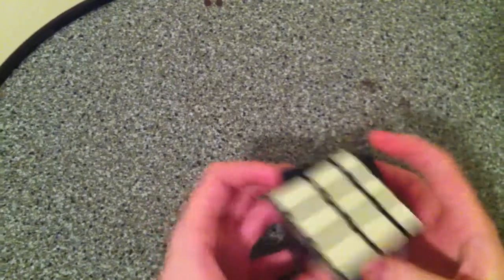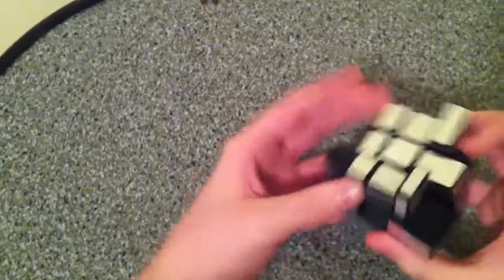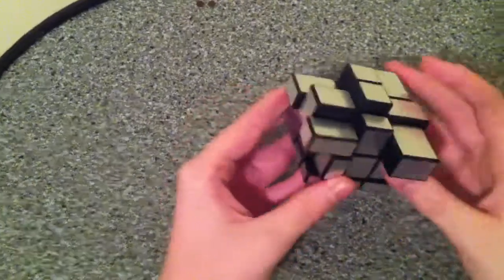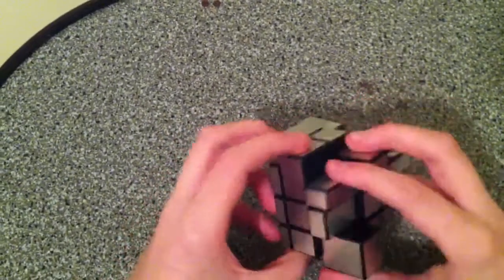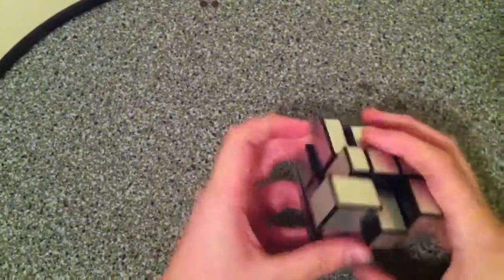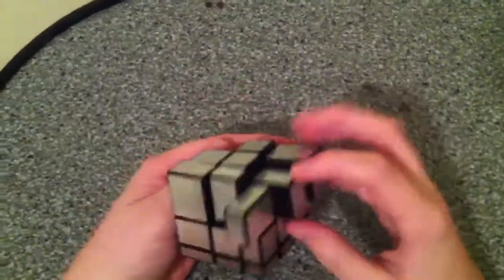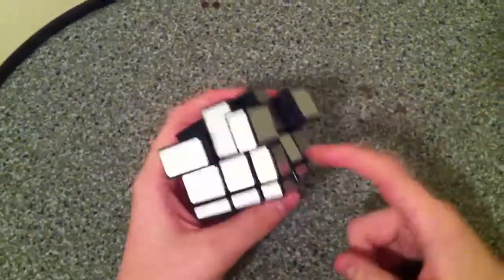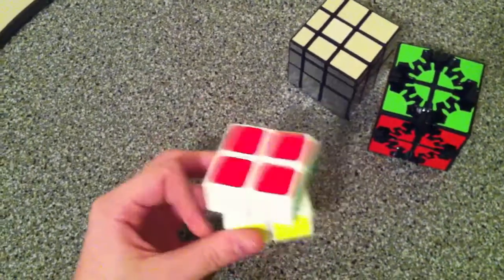Shengshou mirror blocks review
Sorry for the fail solve if you guys want I'll upload s video with a better solve...